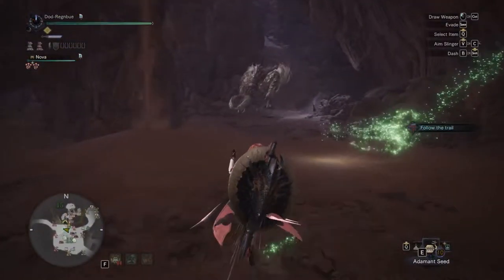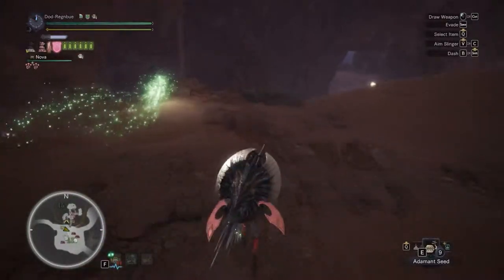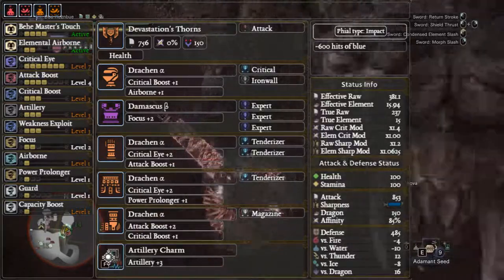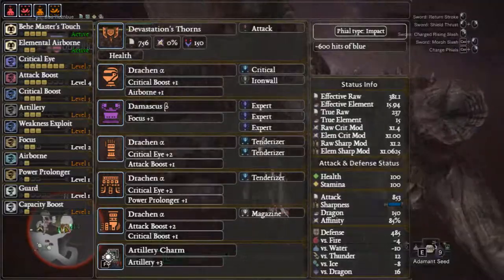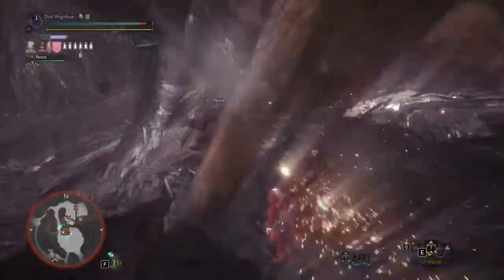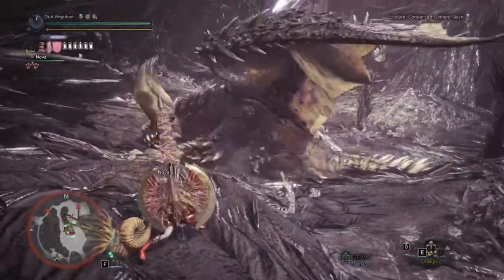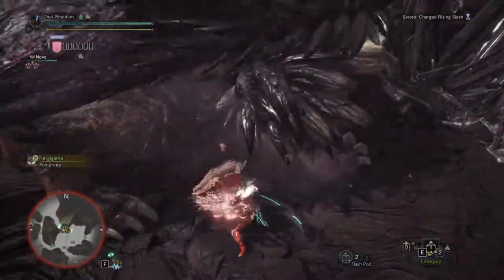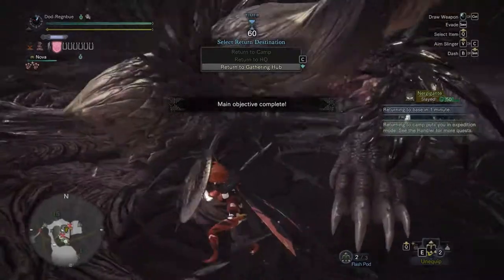MHW: Build - Broom and Board (Devastation's Thorns)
So we are finally here at the Devastation's Thorns, the Nergy Charge Blade. This is probably one of the most used Charge Blades in the early game, unless you have spent a fair amount of time online and done some serious Googling and have gone straight for the Diablos CB. If not, and you like the Nergy Broom and Board, then boy, do I have a build for you.